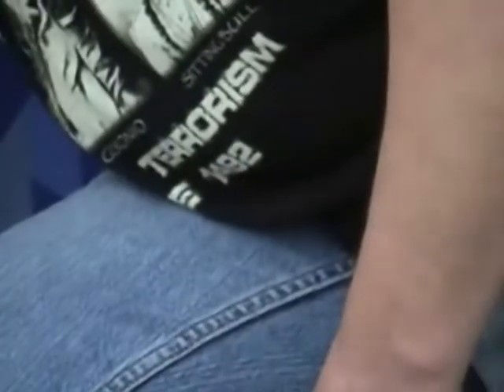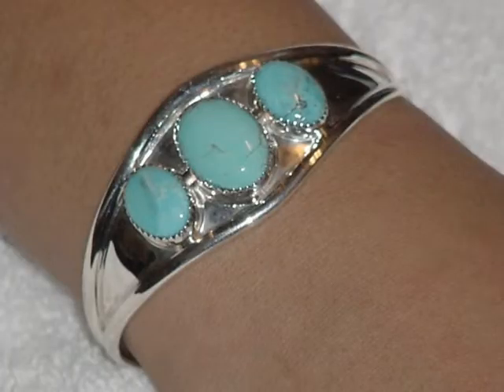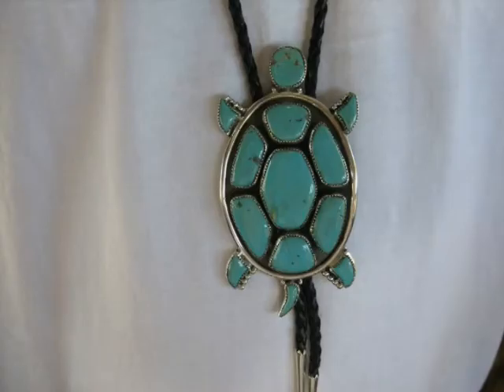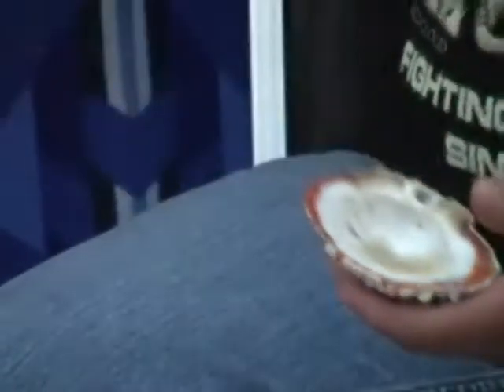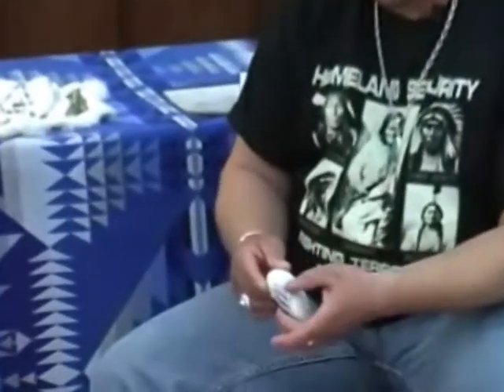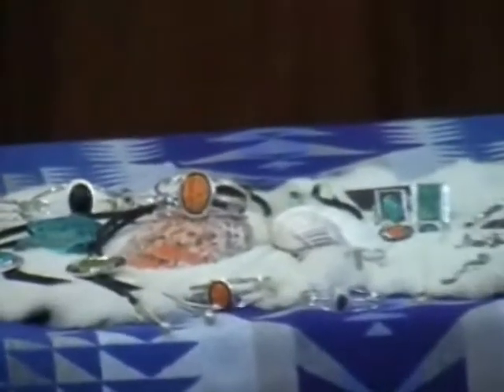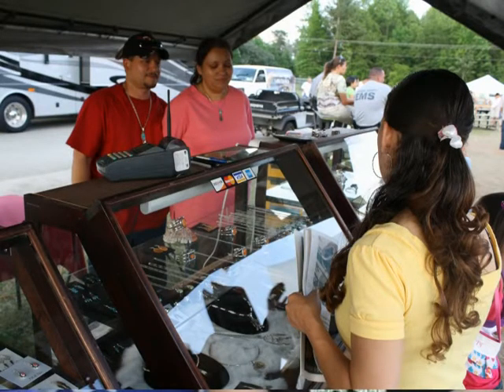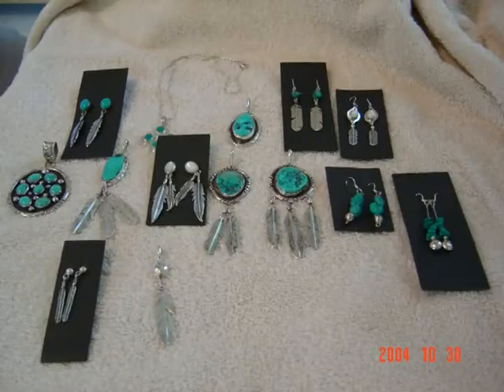Brian Lynch - Silversmith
Haliwa Saponi tribal member Brian Lynch talks about being a silversmith, his styles of work, his influences and philosophy.